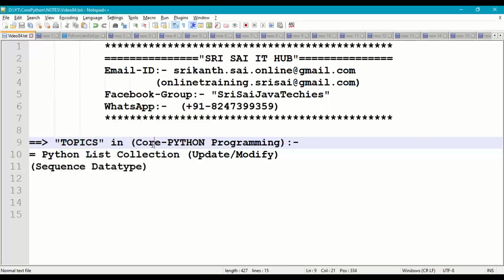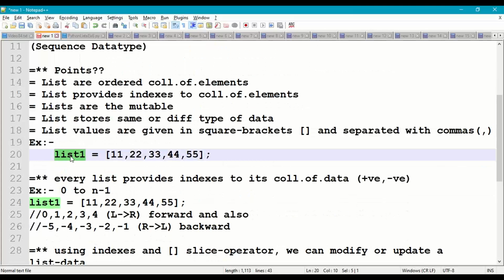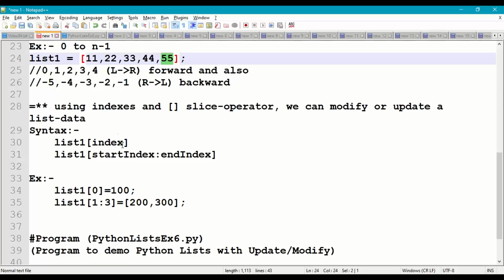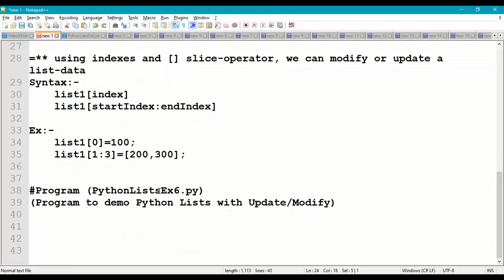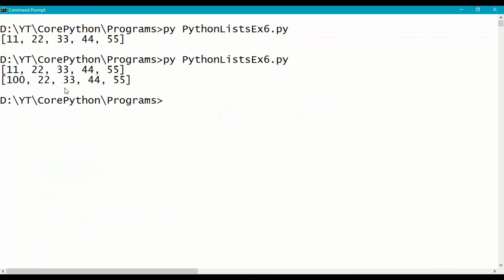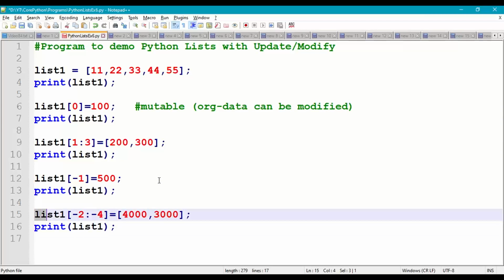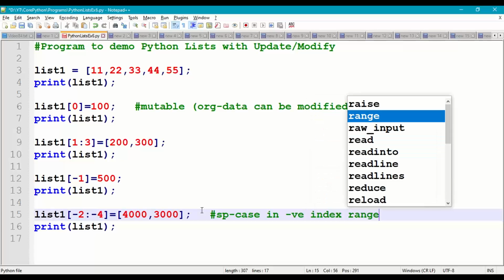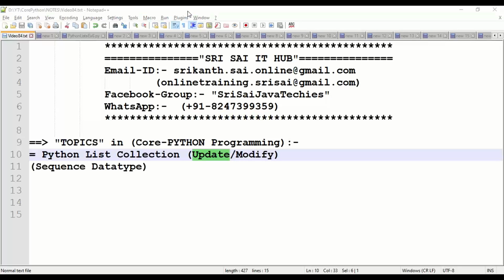Python List Collection Update and Modify || Python Lists || Python List Slicing || #84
1) Python List Collection (Update/Modify)(**)
2) Python Data-Structures
3) Python Collections
4) Python Derived Datatype
5) Python Sequence Datatype
6) Python Slice Operator []
7) Python List Indexes
8) Python List Slicing